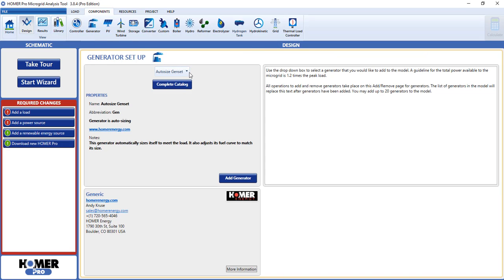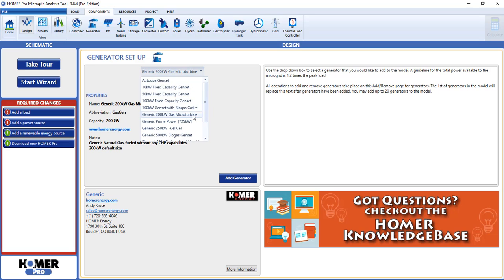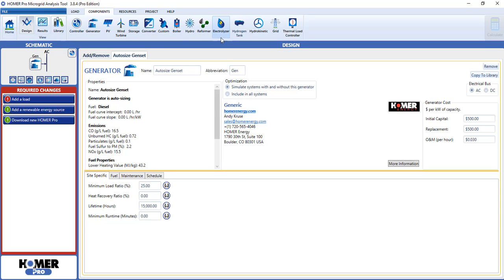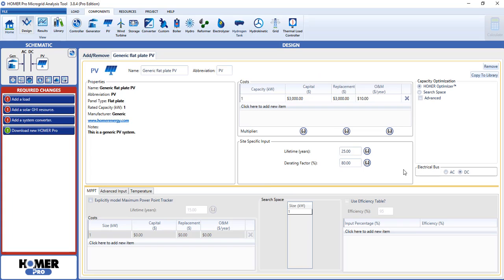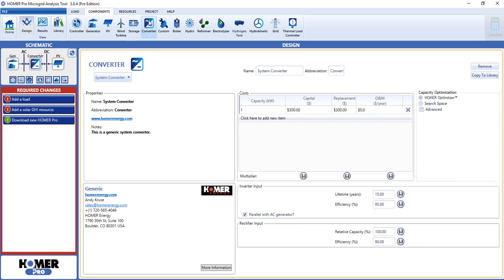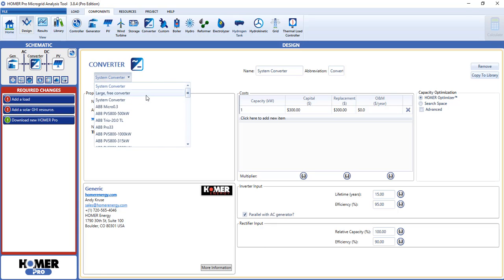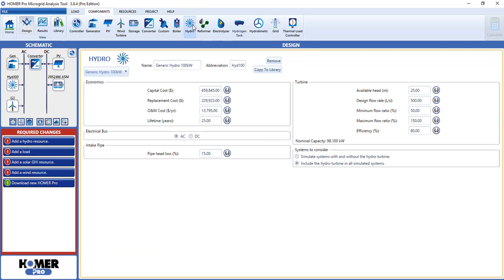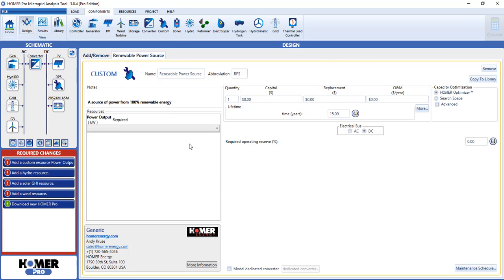A World of Equipment at Your Fingertips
Learn about HOMER's equipment modeling capabilities, with built-in components from real manufacturers, as well as the ability to create custom components.